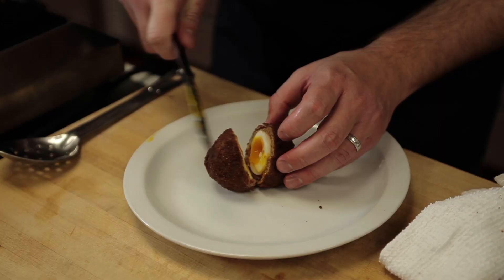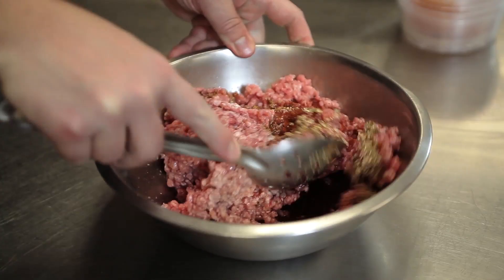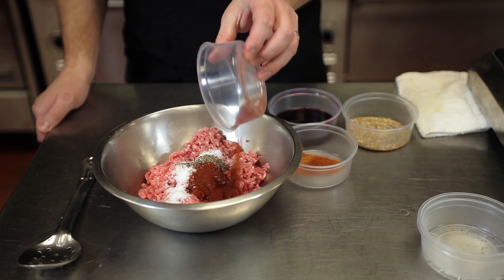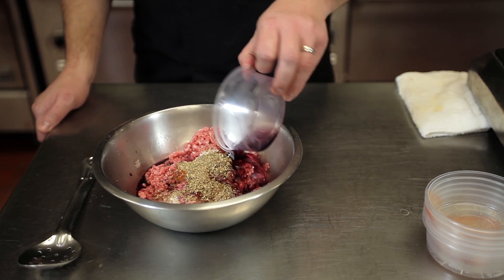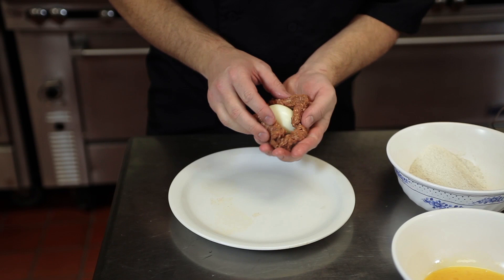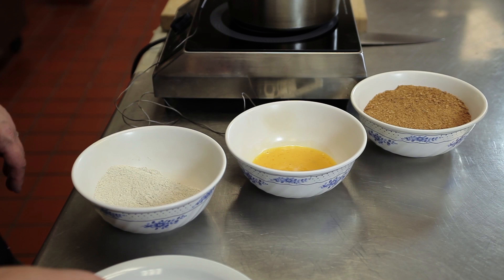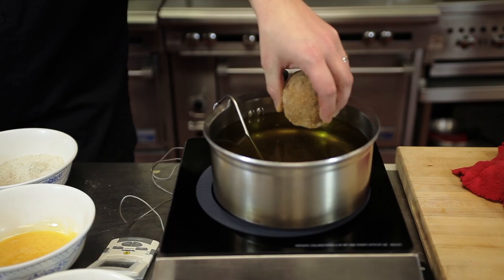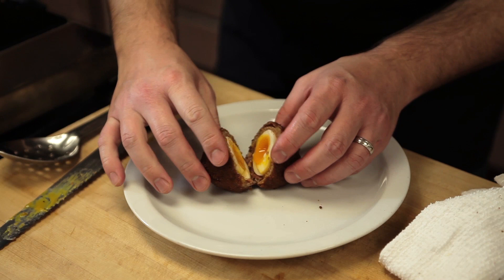How to Make Scottish Eggs : Chef Skills & Recipes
Scottish eggs is a really great dish that you can easily make for your next party. Find out how to make Scottish eggs with help from an experienced culinary professional in this free video clip.

Bio: Ryan Wagner started on his culinary career path at just 15 years old.

Series Description: You don't need to be a trained chef to impress your friends and family with your culinary skills - you just need to know a few key tips and tricks. Find out all about cooking with help from an experienced culinary professional in this free video series.